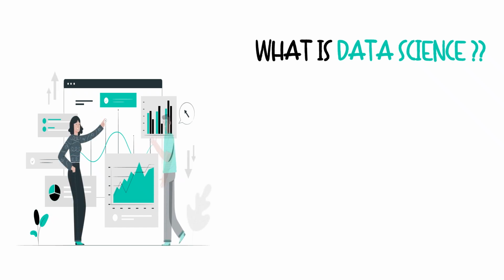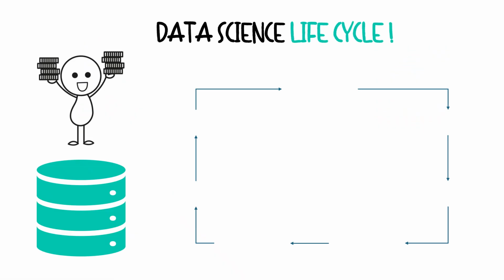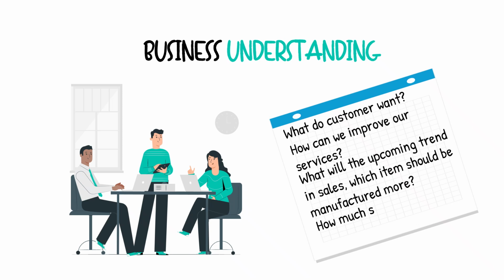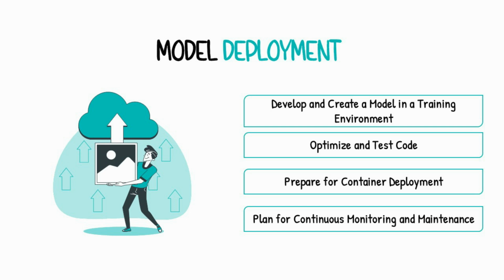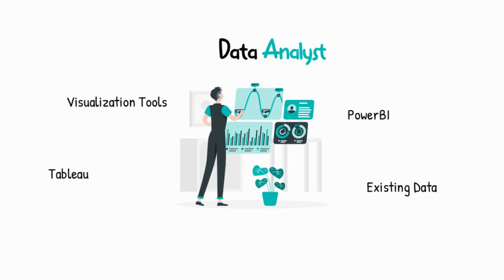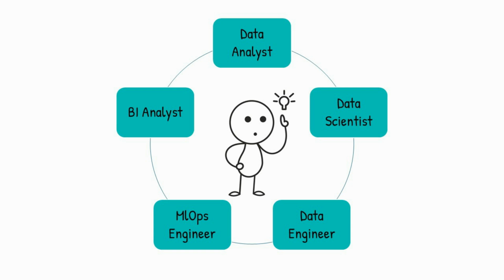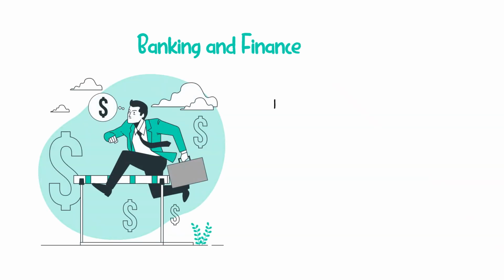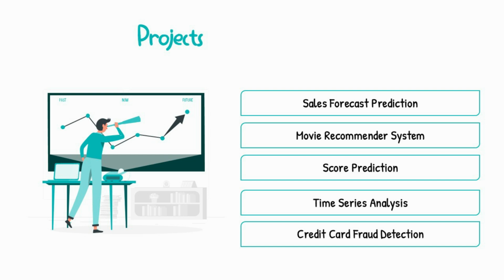What is Data Science?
Data Notebook | What is Data Science | Data Science Explained | Data Science Tutorial

Hey guys welcome to the video. So today we are going to discuss the very and almost all the questions related to data science. So that all the doubts get clear and you could get a clear picture if you should carry on with your journey of data science .
So 1st of all lets look at the definition of data science. So it says
It combines mathematics, computing and domain knowledge to solve real-world problems and uncover hidden patterns.”
Data science is universal which is used in every field like health industry, manufacturing industry, entertainment industry or sports.
In the process the data collected is processed and future trends are predicted using certain calculations and algorithms. data collected could answer very crucial questions for companies.

What are the required skills for it?
How to start with data science career.